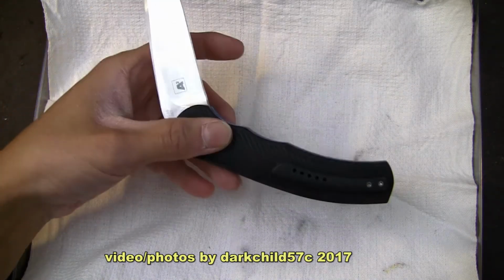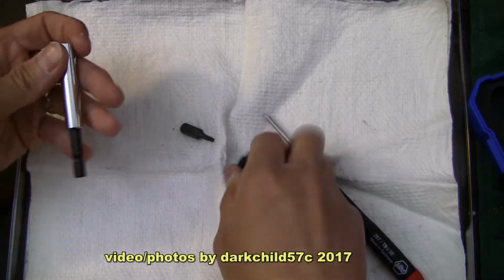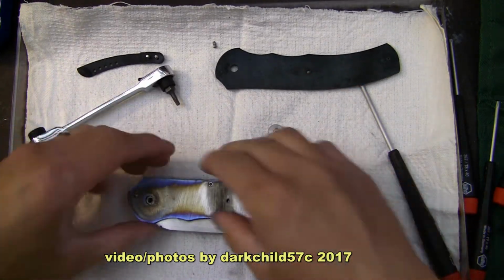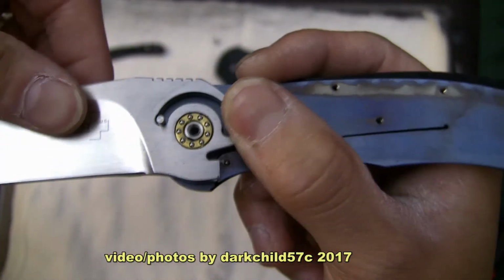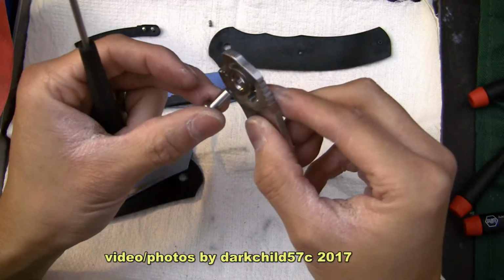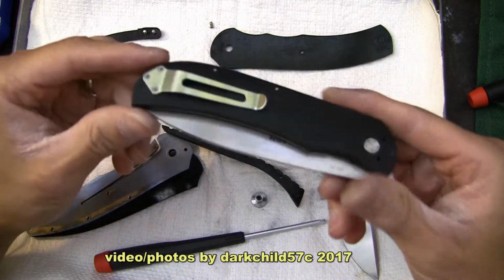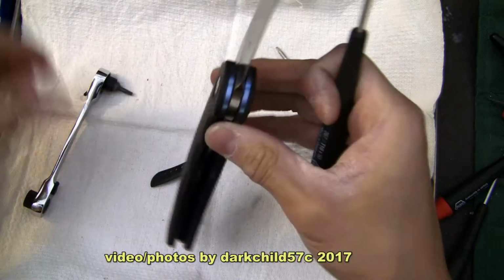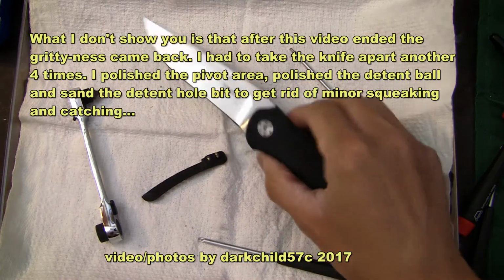Boker Plus A2 disassembly/spa treatment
After my first impressions video I knew I had to disassemble the A2 to see what was going on. I put in a ton of work into this "brand new" knife. The fit and finish on this one was severely lacking! I just kept on uncovering more issues as I took it apart.